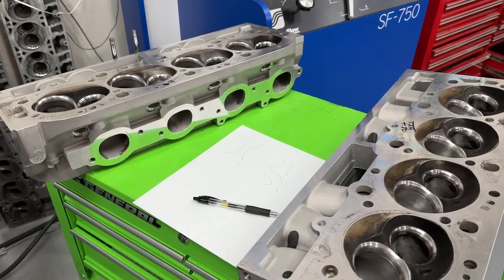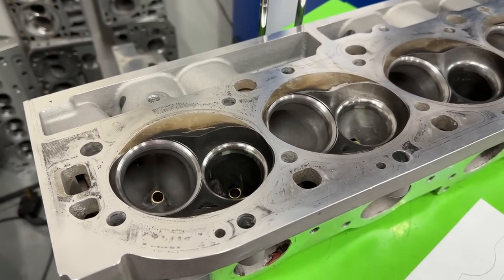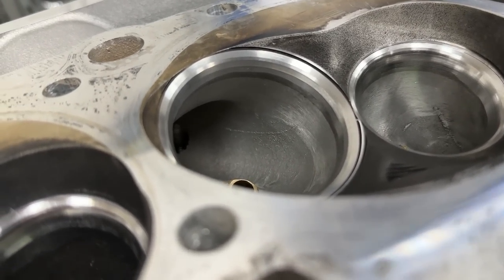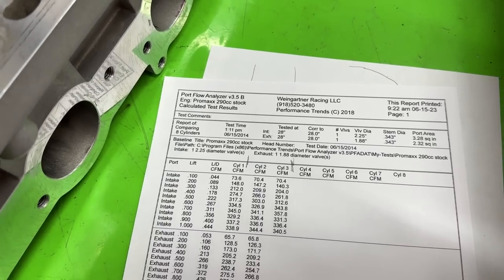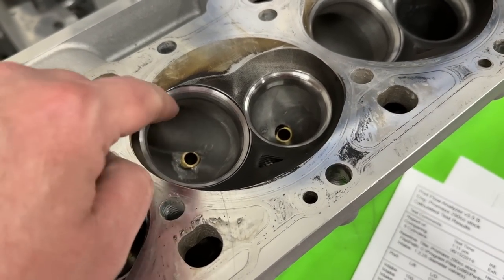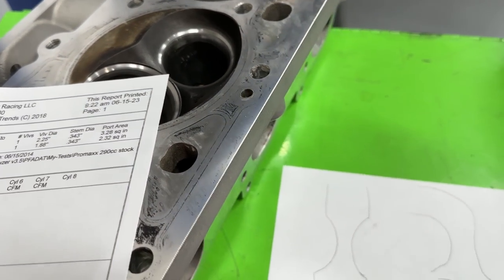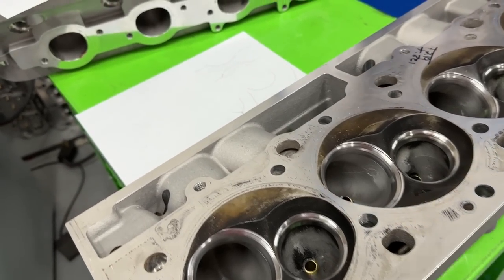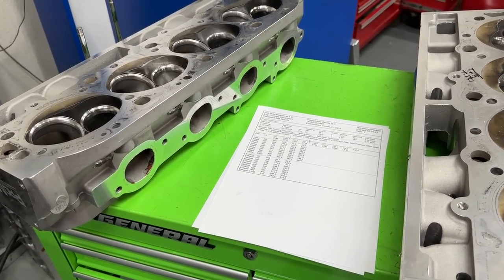One Reason To Put Larger Intake Valves In A Head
I show some flow numbers and talk about why I’m increasing the valve size a set of Promaxx 290 bbc heads.